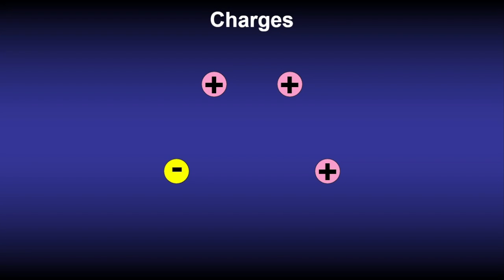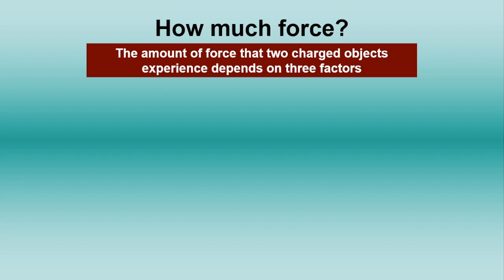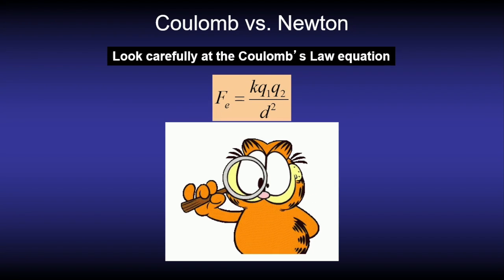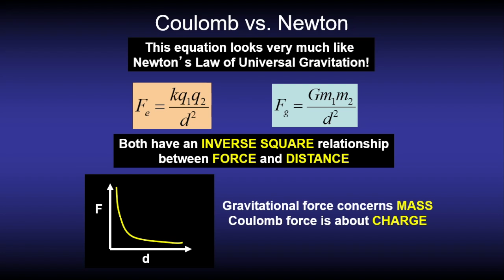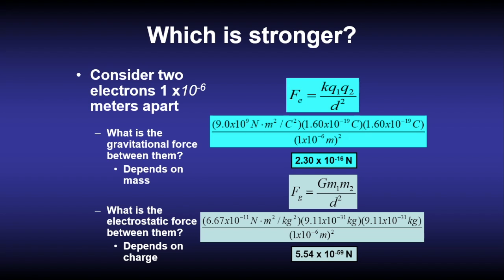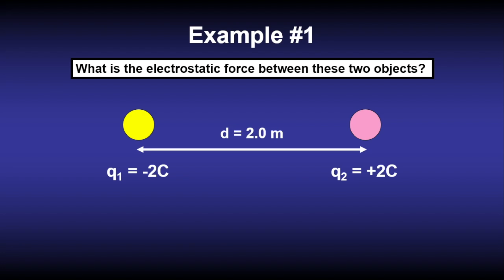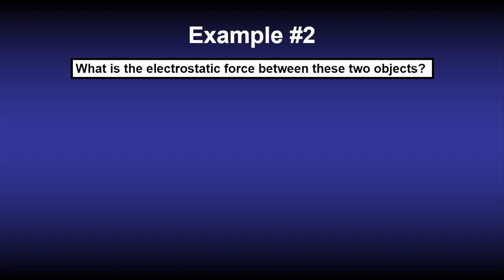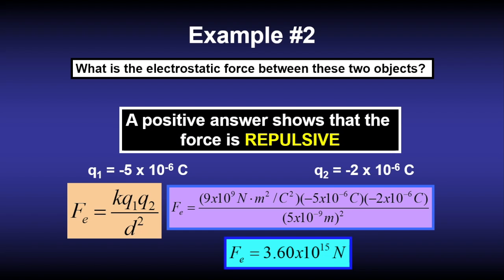Notes: Coulombs Law Honors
This video is about Notes: Coulombs Law Honors